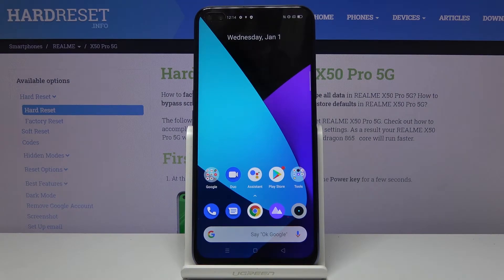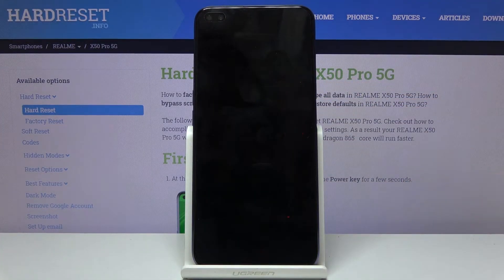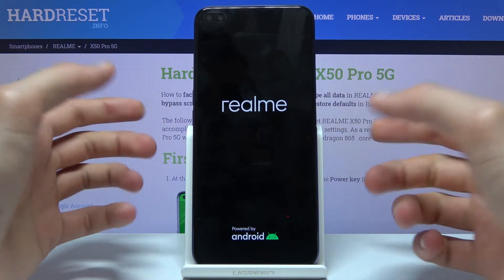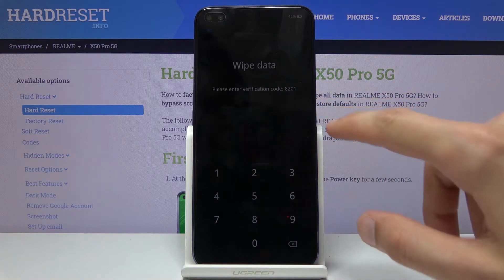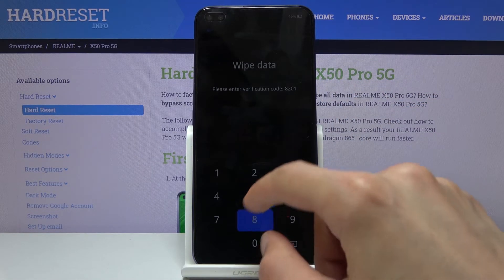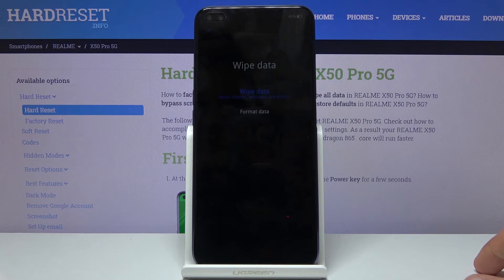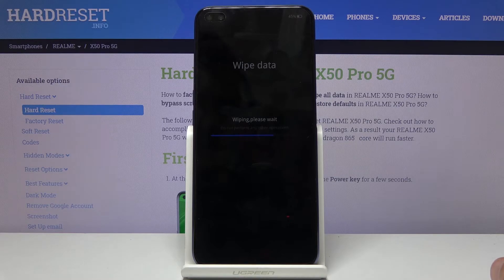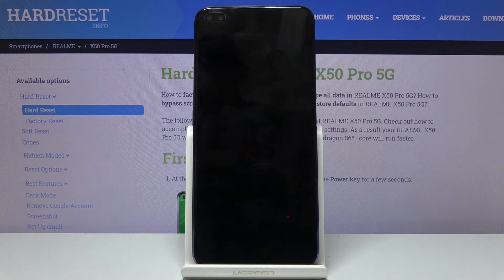Hard Reset REALME X50 Pro – Restore Defaults / Remove Screen Lock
Find out more info about REALME X50 Pro:
Wondered how to format storage of REALME X50 Pro? Are you looking for a method to bypass screen lock in REALME X50 Pro? Come along with the uploaded tutorial, where we show you how to erase everything that is stored on REALME X50 Pro. If you are getting trouble during unlocking your Realme device, stay with us to learn how to use a combination of keys to get access to the Android recovery mode, where you will be able to wipe data and bypass screen lock in REALME X50 Pro smoothly. Let’s follow the presented steps and restore REALME X50 Pro. Remember that this operation deletes everything that is stored on your Realme device and the changes will be irreparable. Visit our HardReset.info YT channel and discover many useful tutorials for REALME X50 Pro.

How to hard reset REALME X50 Pro? How to factory reset REALME X50 Pro? How to master reset REALME X50 Pro? How to bypass screen lock on REALME X50 Pro? How to remove password from REALME X50 Pro? How to bypass password in REALME X50 Pro? How to remove pattern in REALME X50 Pro?